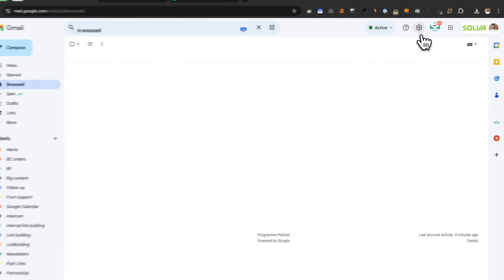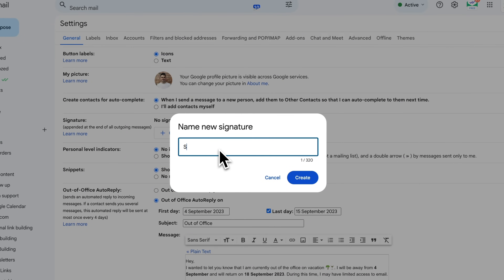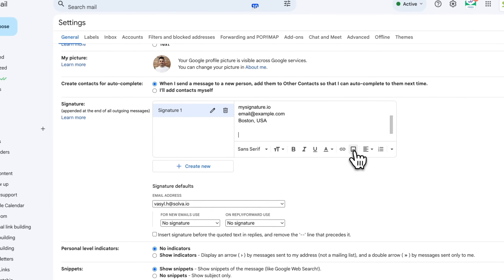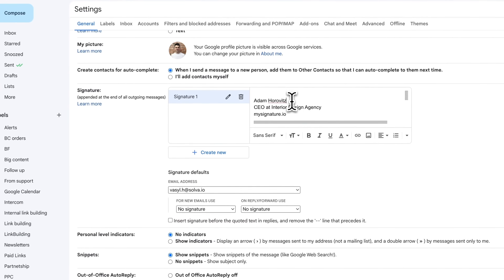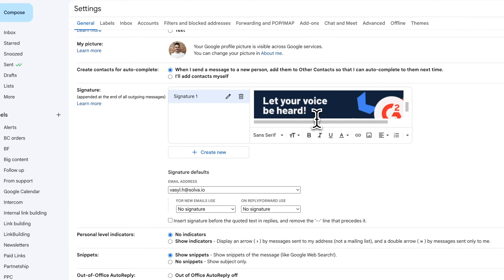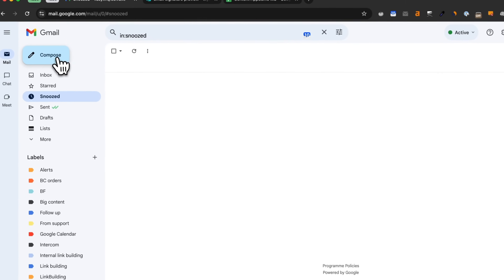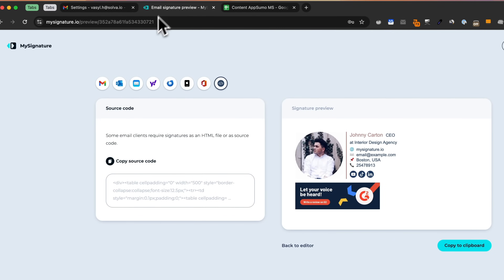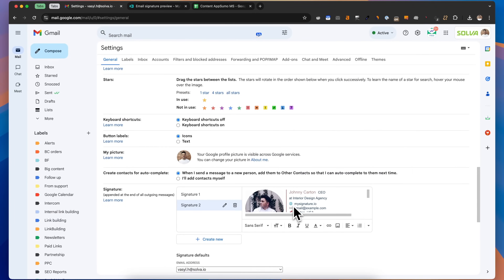How to Add an Image to an Email Signature in Gmail in 2025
Looking for more professional email signatures with clickable images? Try mysignature . With MySignature, you can create professional signatures for Gmail with clickable images in just a few clicks

First, go to your Gmail account. Click on the gear icon in the top-right corner, then select Settings.
In the Signature section of your Gmail settings, click Create new.
Give your new signature a unique name.
Next, let's add the image to your signature. Click on the place in the signature where you'd like to add the image.
Simply upload the image from your computer into the email signature section where you want it to appear. Make sure the image isn’t too large—a banner, for example, should be about 400 px wide.
After you add the image, you can customize the text to make the signature more visually appealing. Right-click to access customization tools—you can change the font, color, add links, and more. You have many options to make your signature stand out visually.
If you use Gmail aliases, you can set up multiple signatures for each of your email aliases. Don't forget to save your settings!
When composing a new email, look for the pen icon in the composition toolbar and select the signature you want to use. Your chosen signature will be inserted into the email.